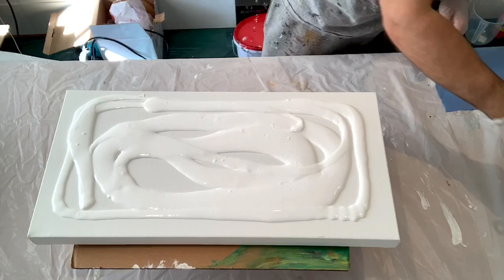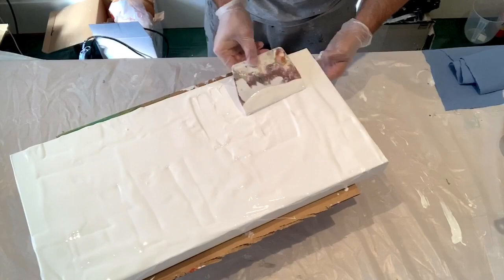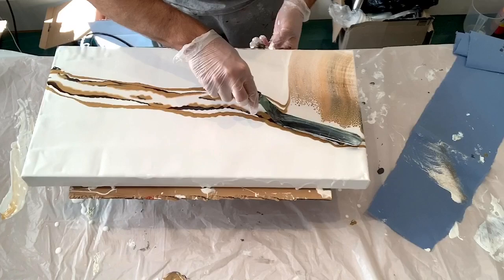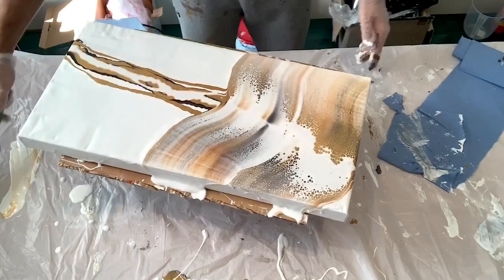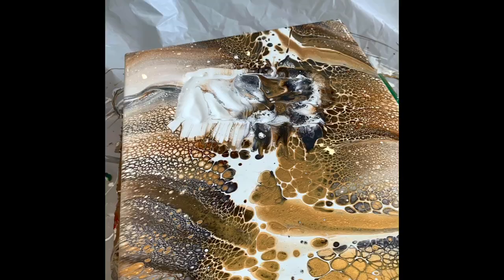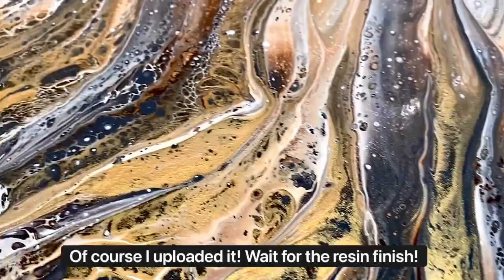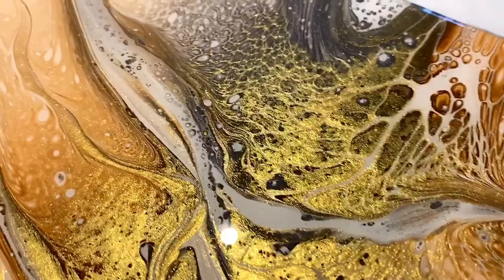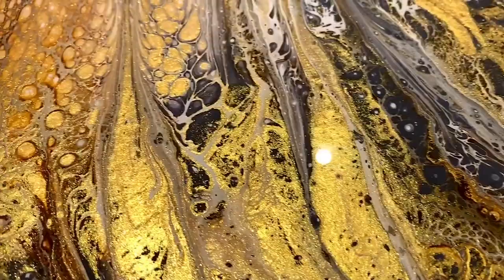Flop or Save? I dropped my camera into the painting! 🙄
All of my art work is available for sale.

A very Big THANK YOU goes out to Orlando! 🤗 also a big thanks goes to Karl on the Same level  🤗

It’ s a great way to help me with art supplies and me keep getting this journey of tutorials going. It makes me very happy to inspire and hopefully bring some joy! 😃🤗

I have several different membership tiers with exclusive content to WhatsApp support, welcome gifts and your own birthday episode dedicated to you where I'm getting your painting done :)